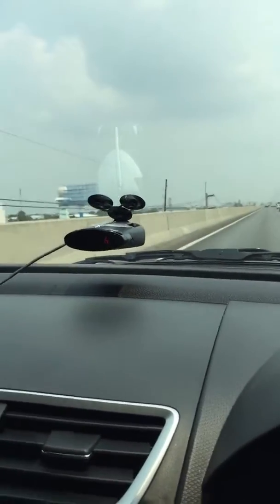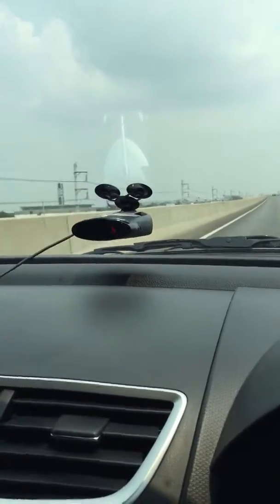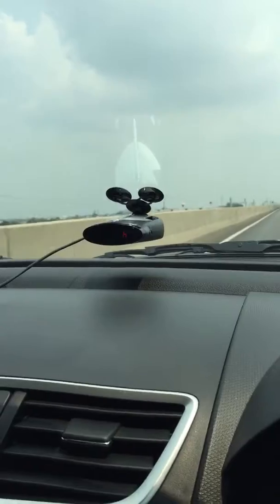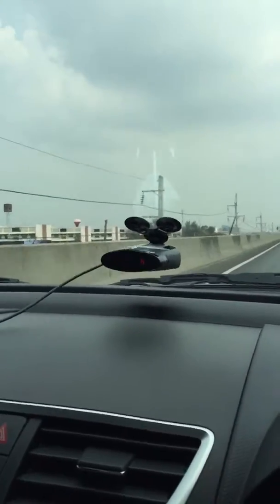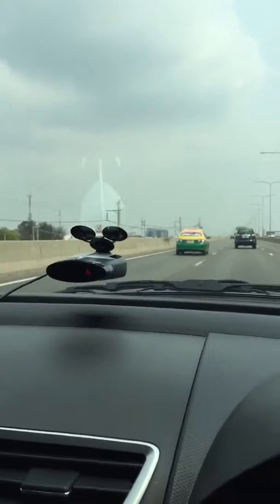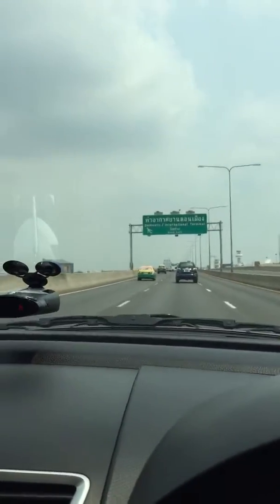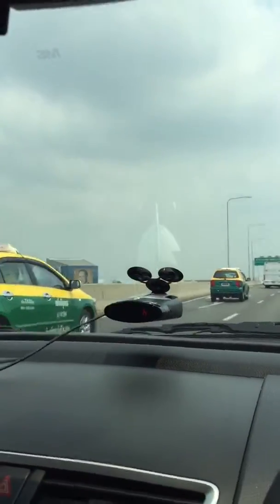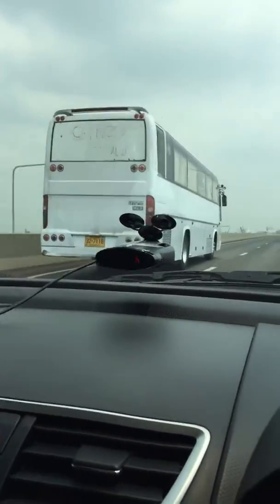DMK Speed Trap 1